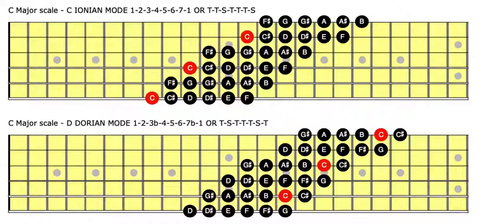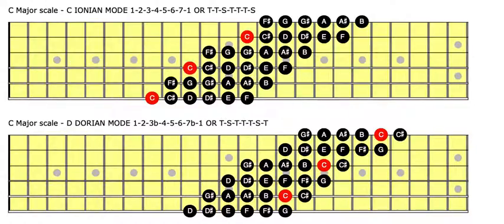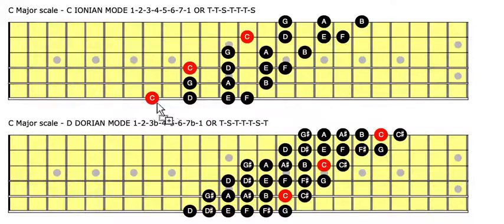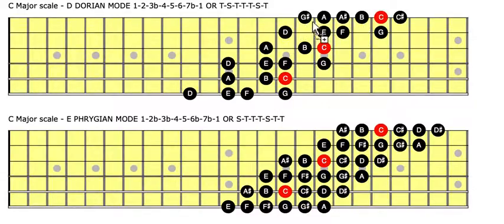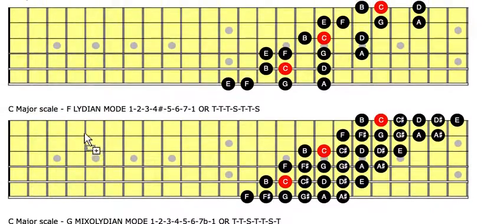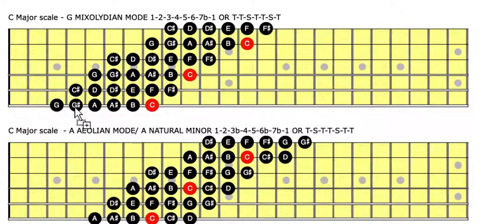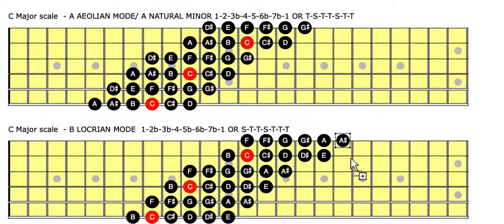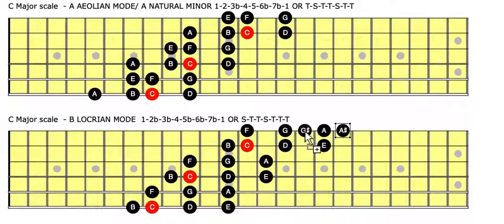African Lead Guitar 4NPS 3NPS C Major Scale Modes from the 6NPS Chromatic scales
This video shows you how to create 4 note per string 3 note per string major scale modes. This is a great way of covering the fretboard. If you would like to leave no part of the fretboard a grey area, this is how you analyse its anatomy.